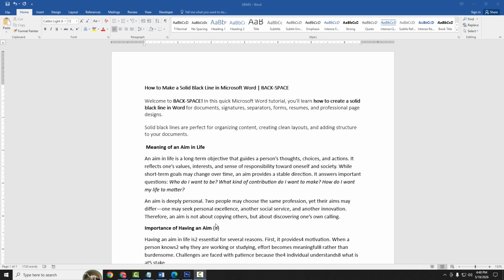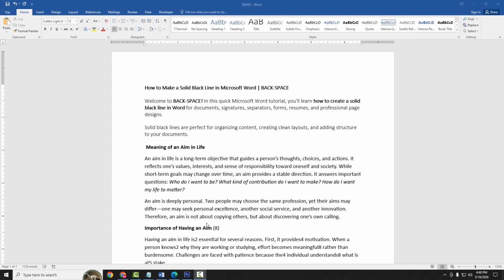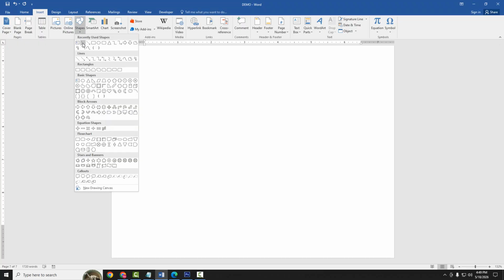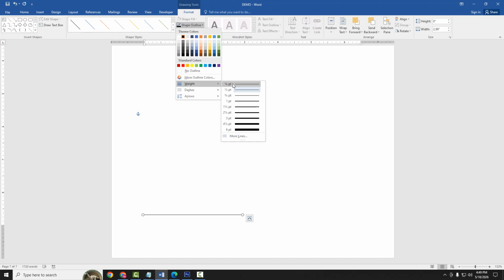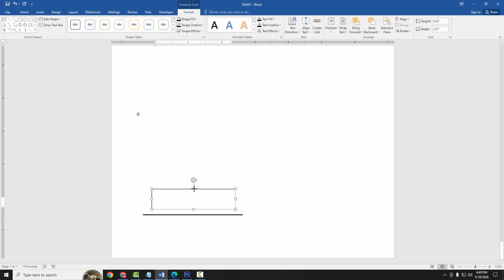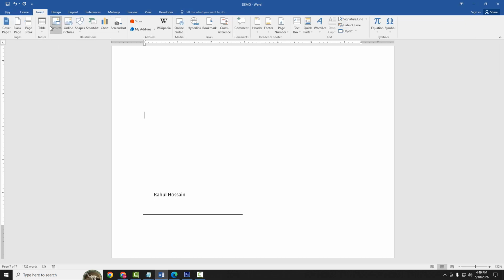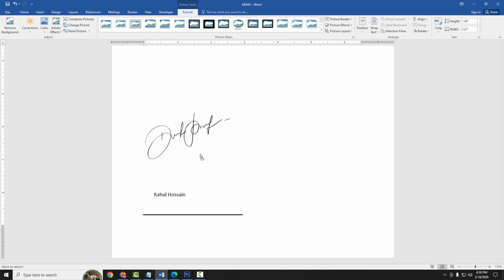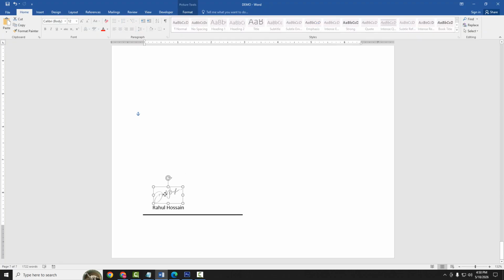How to make a solid black line in word || BACK-SPACE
How to Make a Solid Black Line in Microsoft Word | BACK-SPACE

Welcome to BACK-SPACE! In this quick Microsoft Word tutorial, you'll learn how to create a solid black line in Word for documents, signatures, separators, forms, resumes, and professional page designs.

Solid black lines are perfect for organizing content, creating clean layouts, and adding structure to your documents.

🟢 How to insert a straight line in Word
🟢 How to make the line solid black
🟢 How to adjust line thickness
🟢 How to customize line style and position
🟢 Tips for professional formatting

✨ Why Use Solid Black Lines?

✔️ Makes documents look organized
✔️ Perfect for forms and signatures
✔️ Separates sections clearly
✔️ Creates professional layouts

🚀 Step-by-Step Tutorial

🎨 Go to Insert → Shapes

📍 Under the Lines section:

➖ Select the Line shape

🖱️ Click and drag to draw the line on the page

✅ Your line is now inserted.

📌 Make the Line Solid Black

🖱️ Click the line
🎨 Go to the Shape Format tab

🖊️ Click Shape Outline

⚫ Choose Black

📏 To increase thickness:

🖊️ Shape Outline → Weight
📍 Select your preferred thickness

✨ Your solid black line is ready.

📌 Create a Perfectly Straight Line

⌨️ Hold Shift while drawing the line

✅ This keeps the line perfectly horizontal or vertical.

🎯 Perfect For

📄 Forms and applications
✍️ Signature lines
📚 School projects
💼 Business documents
📜 Section separators

🔥 Use thicker lines for headings and dividers
🔥 Align lines evenly using Word guides
🔥 Use Shift for perfect straight lines
🔥 Combine lines with shapes for cleaner designs

⚠️ Common Mistake

Many users use underscores instead of actual lines. Shape lines look cleaner and are easier to format professionally.

📌 Bonus Tip

⌨️ Typing three hyphens --- and pressing Enter can also create an automatic horizontal line in Word.

💬 Support BACK-SPACE

🧠 Quick Quiz

❓ Which menu contains the Line shape?

A) Home
B) Insert → Shapes
C) Review
D) Layout

✔️ Answer: B) Insert → Shapes

❓ Which key keeps the line perfectly straight?

A) Ctrl
B) Alt
C) Shift
D) Tab

✔️ Answer: C) Shift